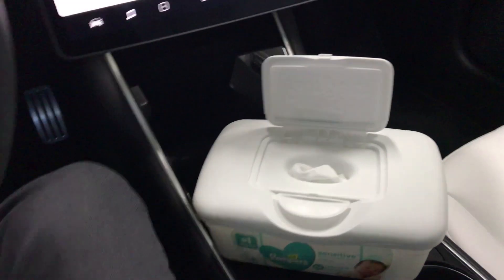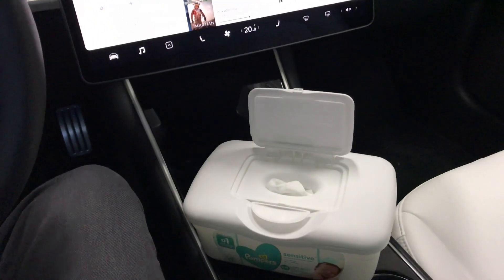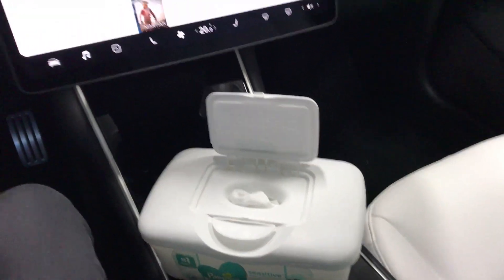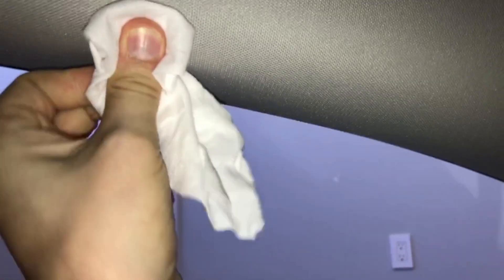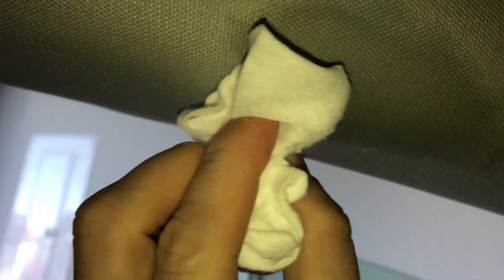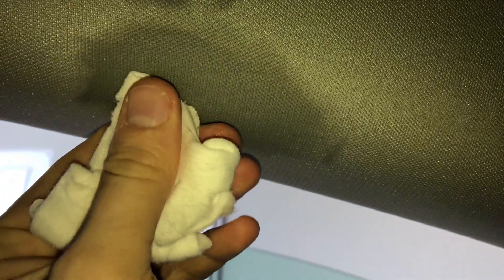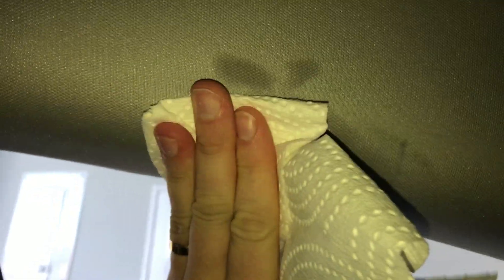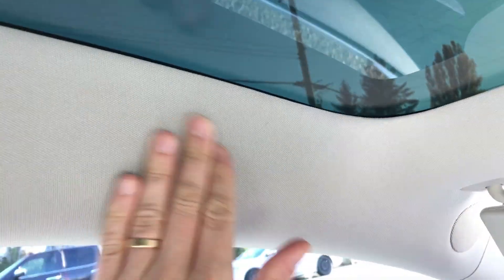How To Remove Headliner Stains In A Tesla Model 3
Tesla Series #9 I look to my left in horror as I see the first stain in my perfect model 3! After the initial panic I take the time to remove the stain and show you how do accomplish this with only a few steps and simple products.